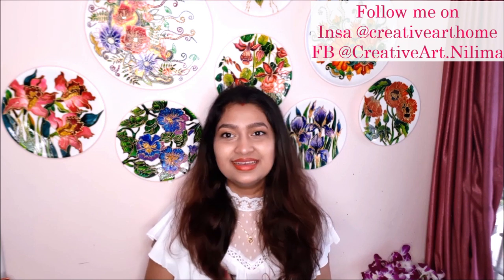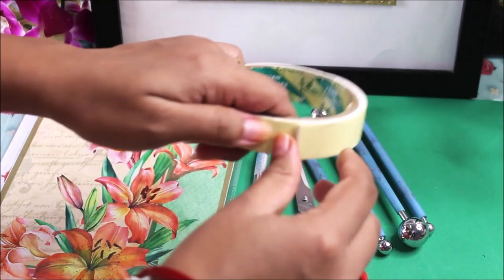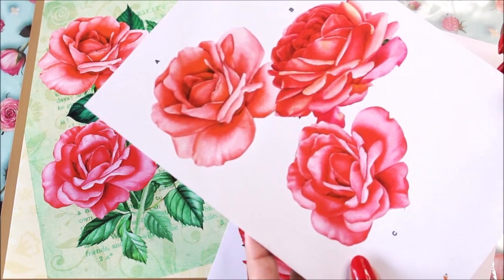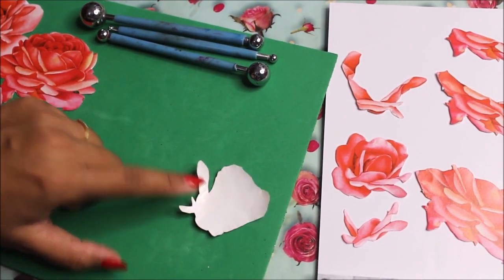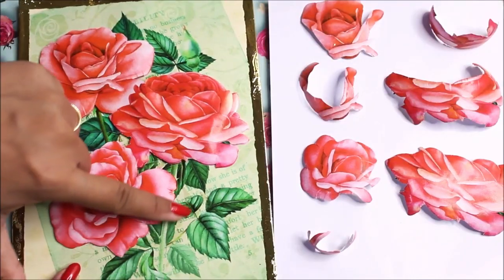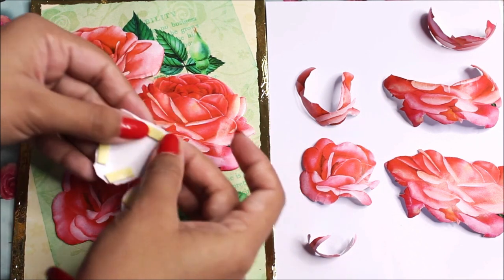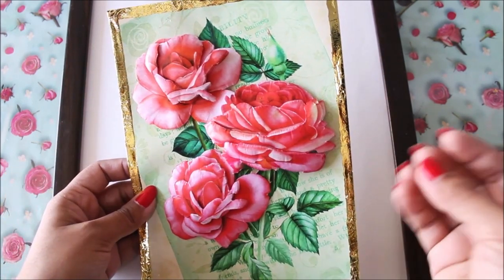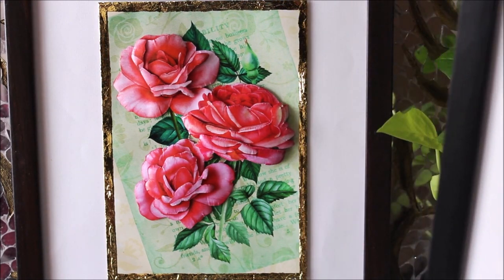3D DECOUPAGE ART Rose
3D DECOUPAGE ART: 3D (Three Dimensional) Decoupage is the art of creating a three-dimensional image by cutting out elements of varying sizes from a series of identical images and layering them on top of each other, usually with adhesive foam spacers between each layer to give the image the 3D look.
Now you can buy all decoupage Art materials from online store CrafTreat
Materials Required: